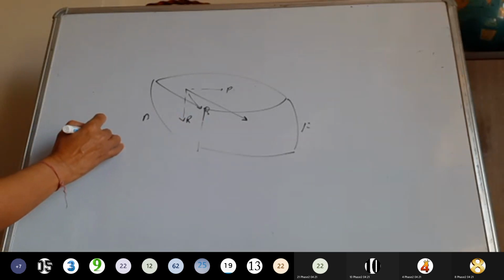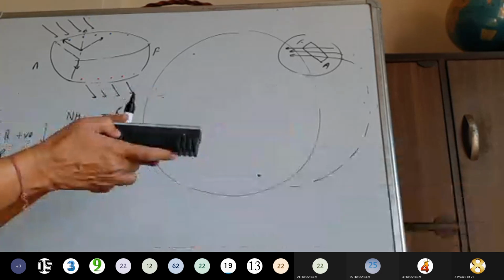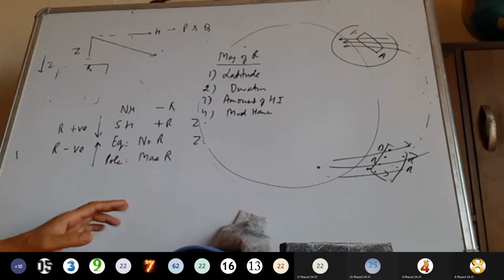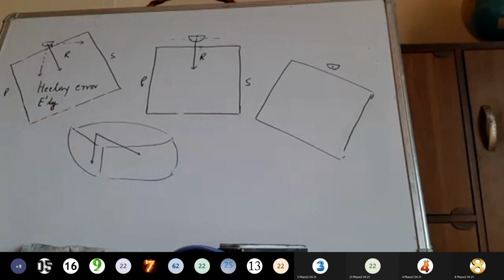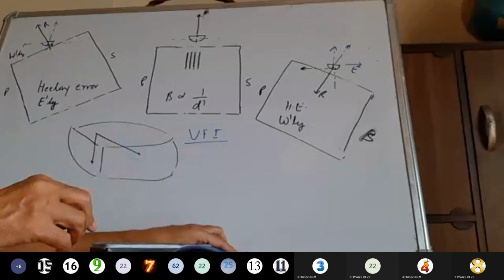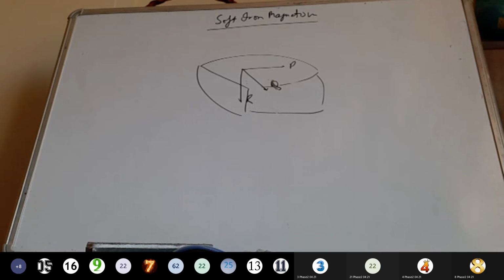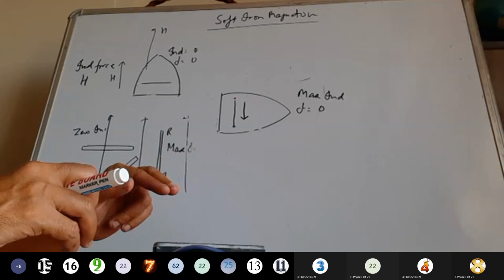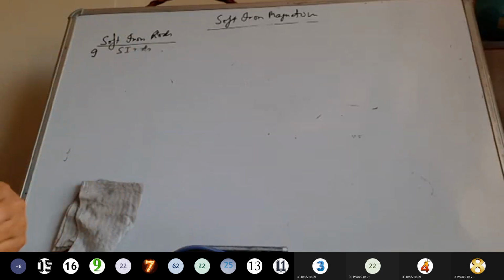Magnetism lecture 5 By Capt Shrivastava